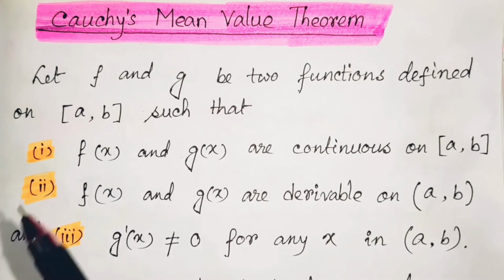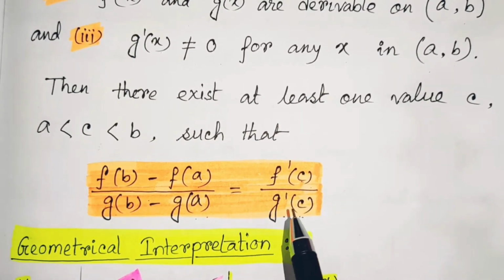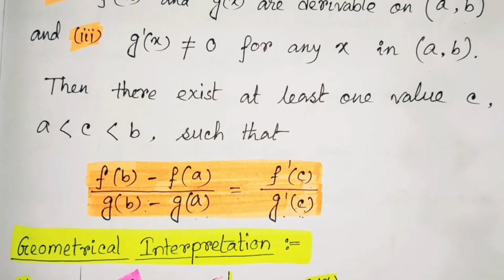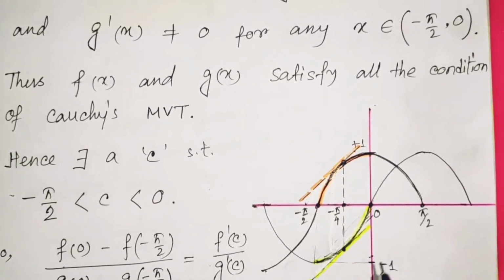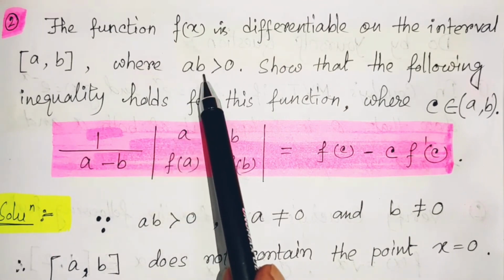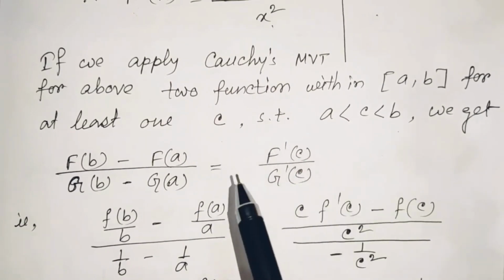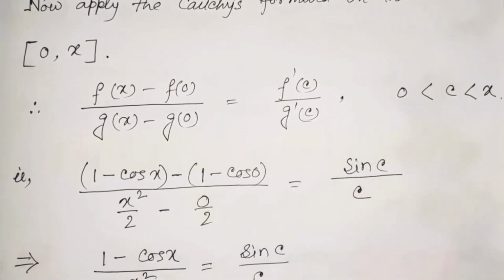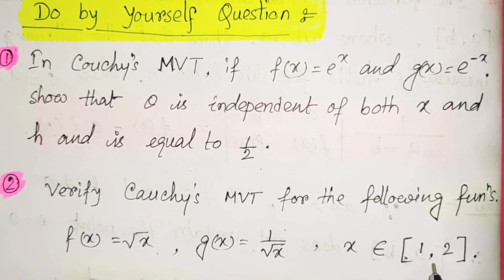Cauchy's Mean Value Theorem | Sequence & Series | Easy Mathematics by Shashi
shashi bajaj
engineering mathematics
gate exam
engineering maths for gate
engineering maths
gate preparation
gate wallah
gate 2023
electrical engineering
engineering math
gate mathematics
gate exam
engineering mathematics
gate 2023
engineering mathematics for gate
csir net